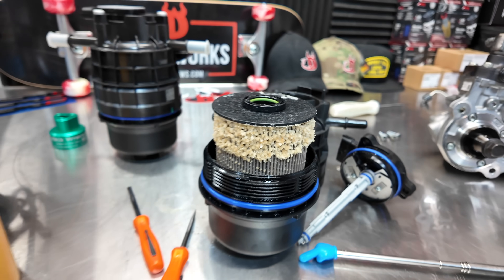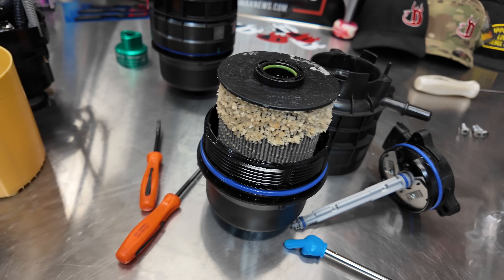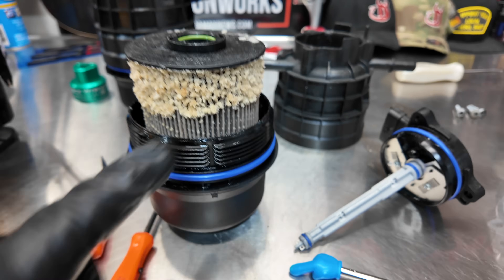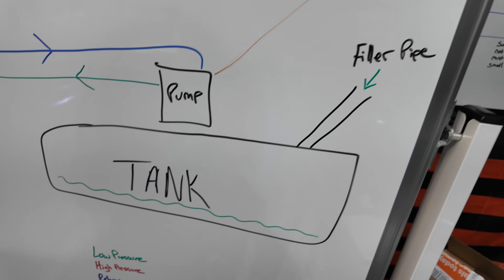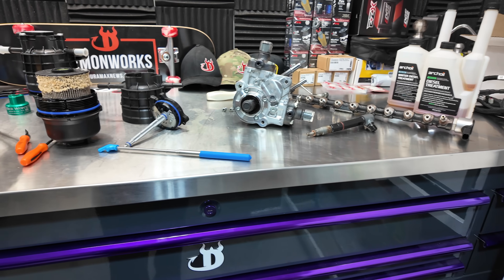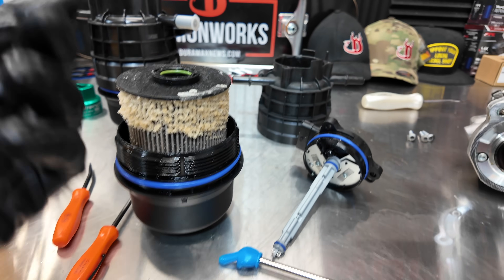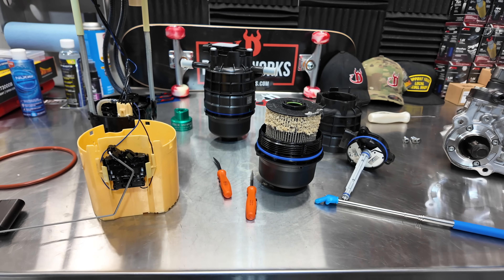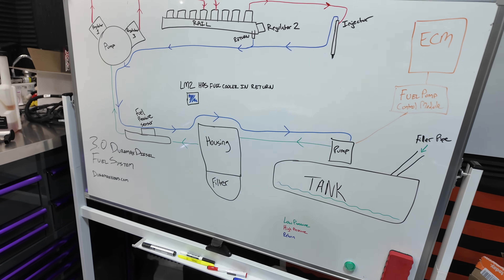This Is BAD! DEF in FUEL - CRITICAL Steps To Save $$$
Did you just put Diesel Exhaust Fluid (DEF) into your fuel tank? DO NOT TURN THE KEY. Not even to "accessory" mode.
In this video, I show you exactly why a simple mistake at the pump can turn into a $16,368 repair bill for your 3.0 Duramax (LM2 or LZ0). Many owners think they can just drain the tank, but on these modern Silverado and Sierra diesels, simply opening the door or unlocking the truck can wake up the lift pump and send contamination destroying your entire fuel system.
I’ll walk you through the critical emergency steps you must take immediately to save your truck, including why you need to disconnect the battery and how to access the fuel filter housing to stop the pump from priming.
As a GM diesel technician, I’ve seen DEF contamination turn into $8,000–$16,000 fuel system repairs — often because one small mistake made things worse.
Amazon Fuel Cap
3.0 Duramax Oil Change W/ PPE Oil Filter
3.0 Duramax Oil Change W/ ACDELCO
PPE OIL FILTER - BE SURE YOU ARE BUYING FROM PPE ONLY - CHECK SELLER NAME

In this video, I break down:

What actually happens when DEF enters a diesel fuel system

Why even unlocking or turning the key on can cause massive damage

The difference between a manageable repair and a total fuel system replacement

Critical steps to take immediately if this happens at the fuel pump

Real-world examples of DEF contamination that led to $8K and $16K repair bills

⚠️ Important:
If DEF reaches the high-pressure fuel pump or injectors, the entire system can be ruined. Timing matters — minutes can make the difference.

I’ll also share:

How towing and key-on events can accidentally make things worse

Why dealerships often cannot flush the system while the vehicle is still under warranty

A simple preventative solution that can help stop this from ever happening again

Have you dealt with DEF contamination? What worked (or didn’t)? Let’s help other diesel owners avoid this costly mistake.

In this video:
0:00 - DEF in Diesel Fuel: The $16,000 Mistake
0:45 - GM Official Repair Procedure (LM2 & LZ0)
2:23 - Real World 3.0 Duramax Repair Cost
4:00 - How The Fuel System & Lift Pump Work
6:40 - EMERGENCY FIX: How To Stop The Pump
9:32 - Best Diesel Fuel Cap Upgrade (Prevention)

3.0 Duramax diesel, LM2, LZ0, DEF fluid in diesel, Chevy Silverado diesel, GMC Sierra diesel, fuel system contamination, diesel repair, Duramax maintenance.